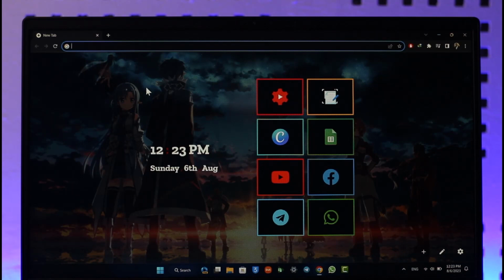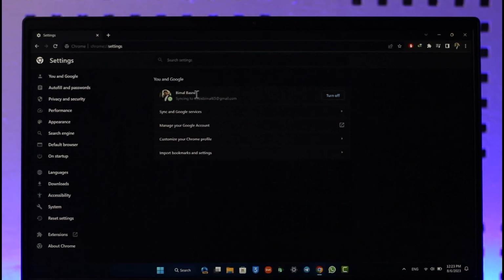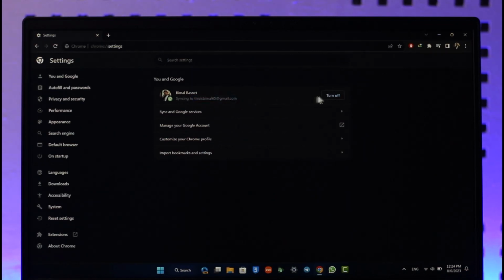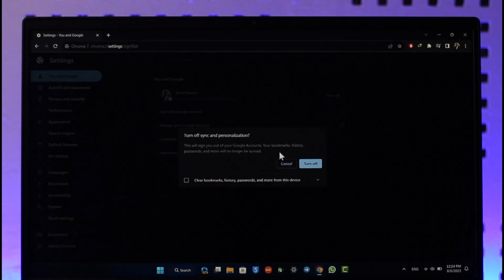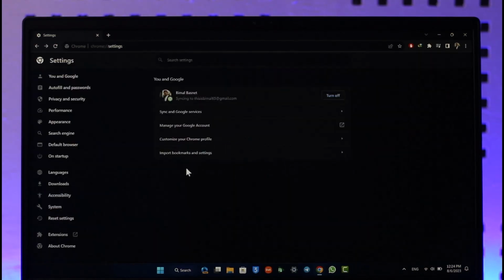My Google Search History is Showing in Other Device ! FIX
In this tutorial video, I am simply going to show you how you can fix if your Google search history is showing on other devices.

~Chapters:
0:00 Introduction
0:15 Why This Happens
0:52 How to Fix It
1:25 Conclusion